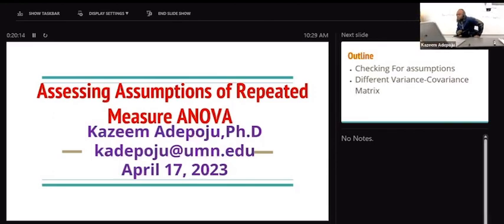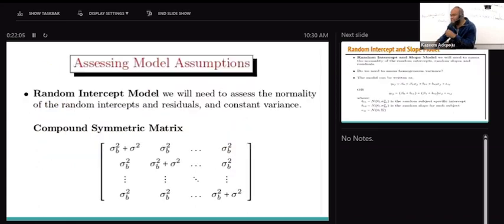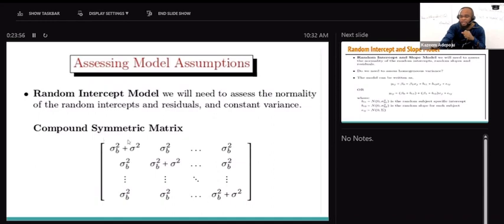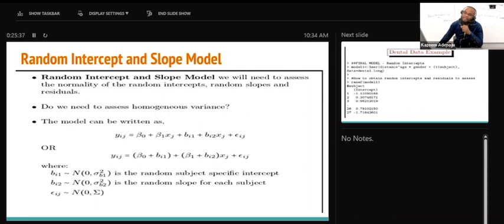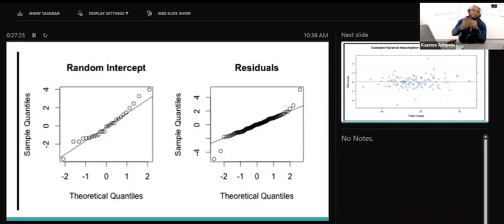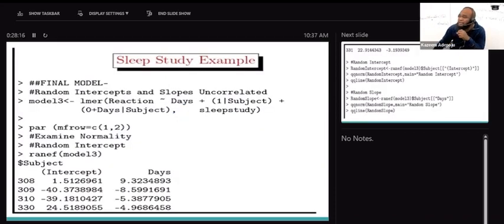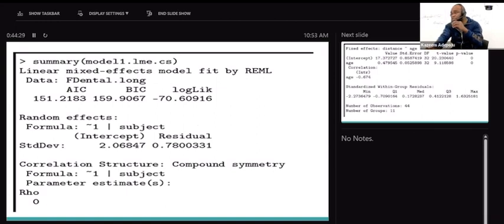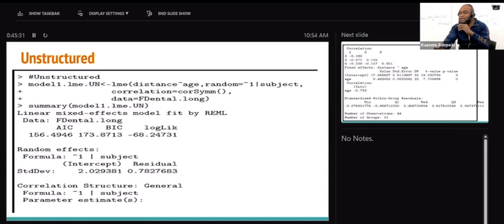Assessing Assumptions in Repeated Measure ANOVA